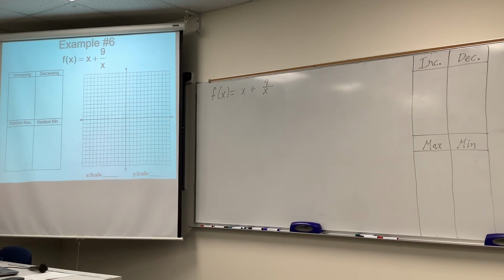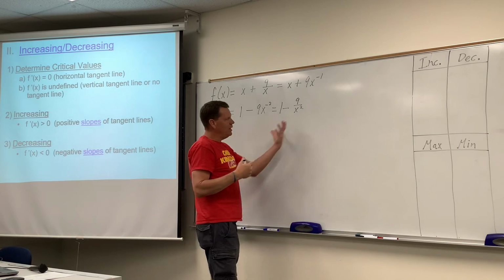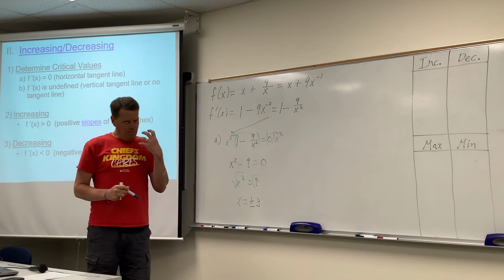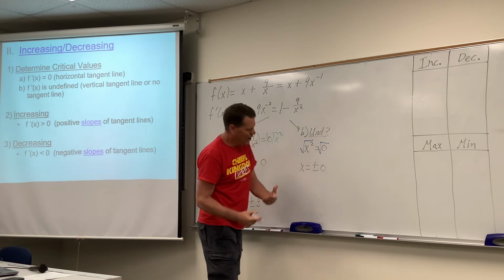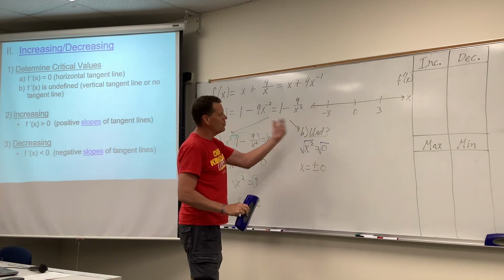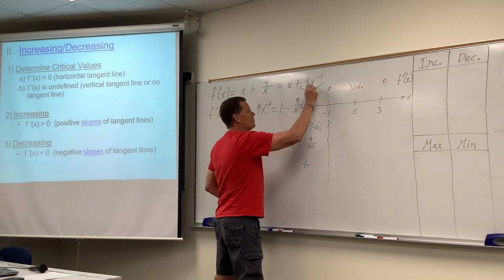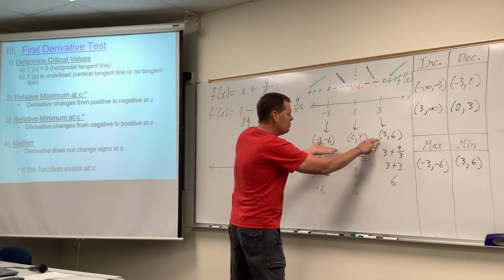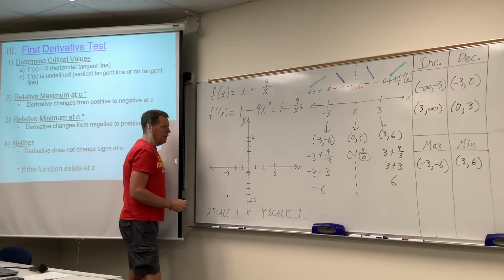Calculus - Mean Value Theorem and First Derivative Test - Example #6